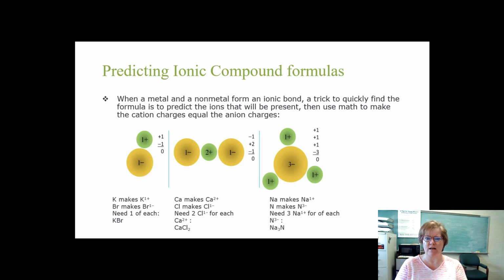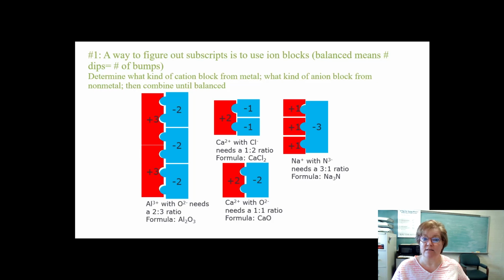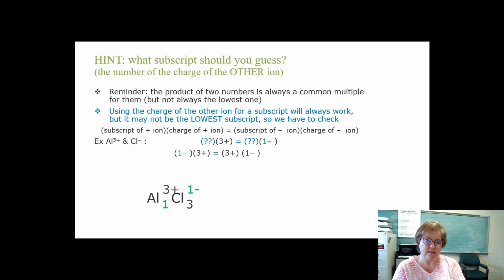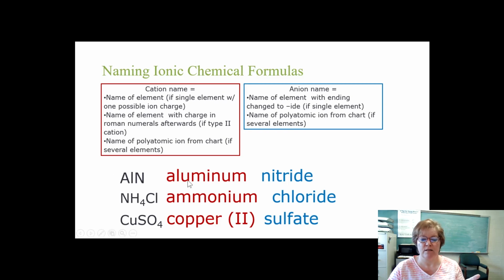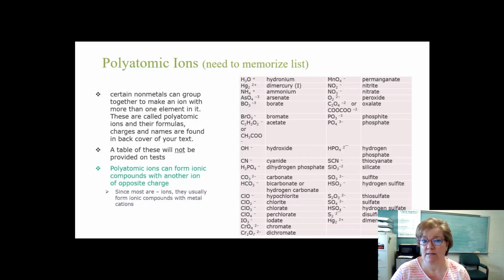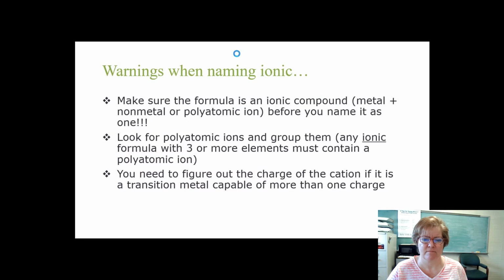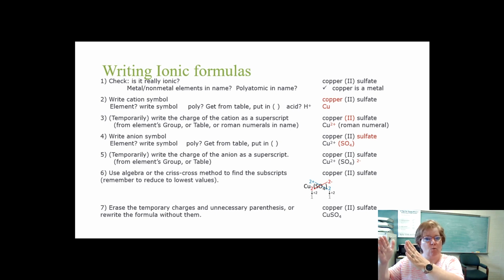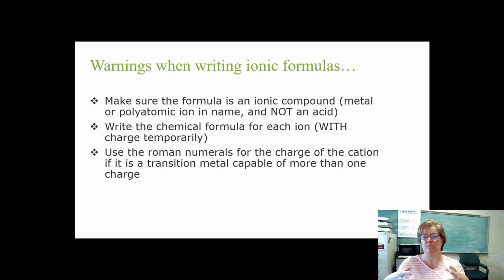4.6 Ionic Compounds